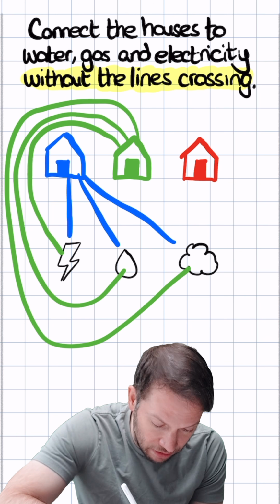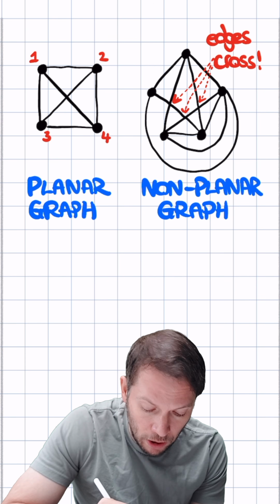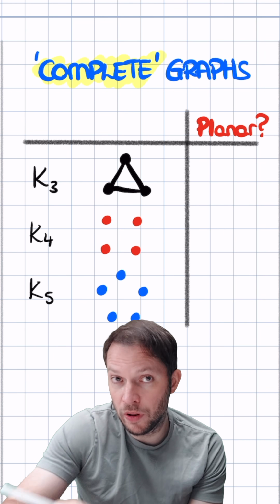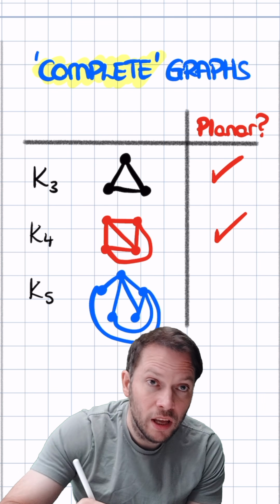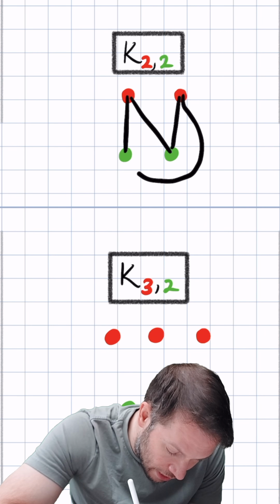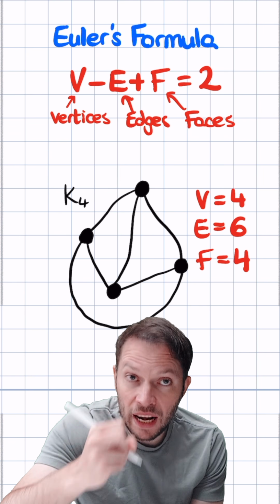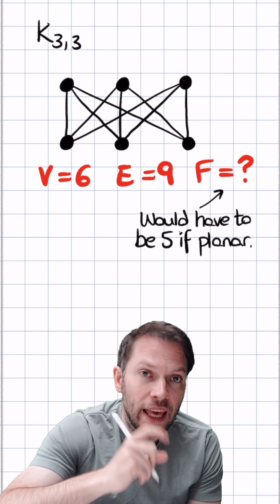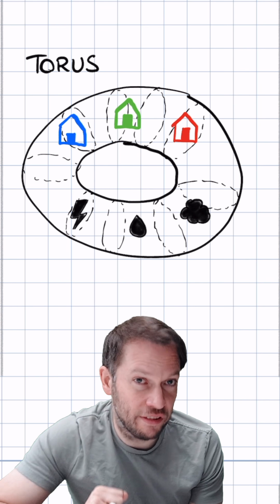Connect the houses to water, gas and electricity